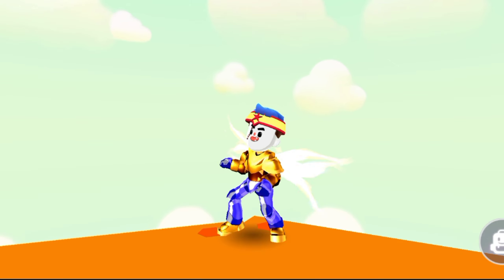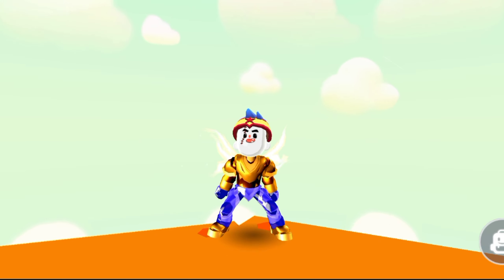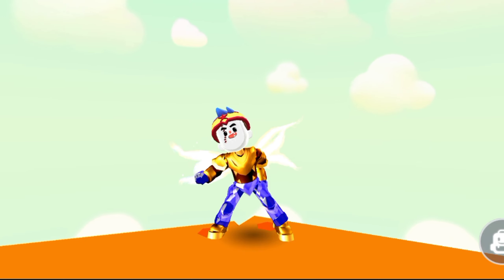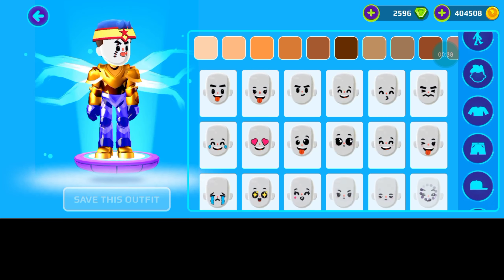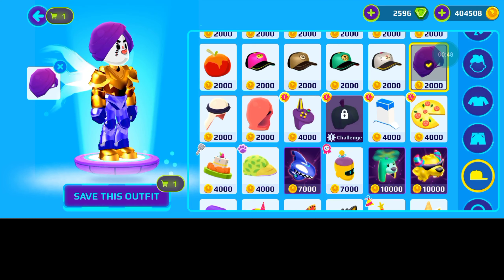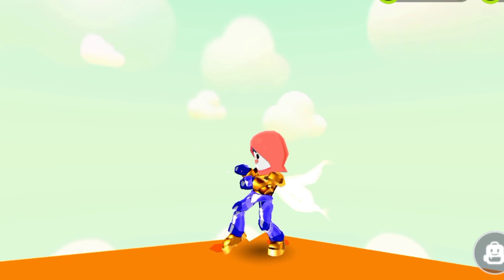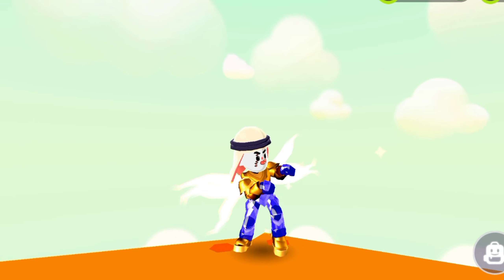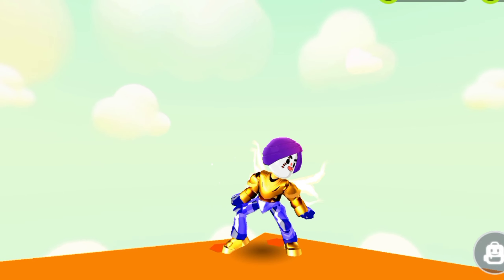How To Get 3 Legendary Item For Free 🤑😍 | Pk Xd new Trick For Legendary Item Free